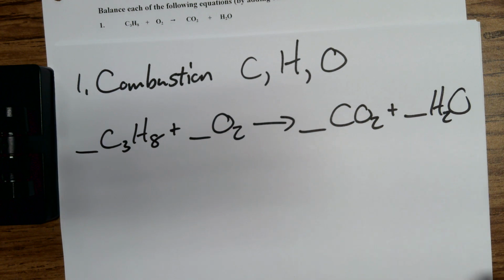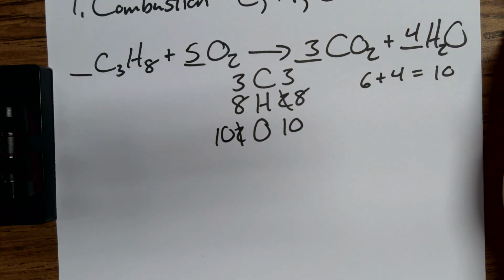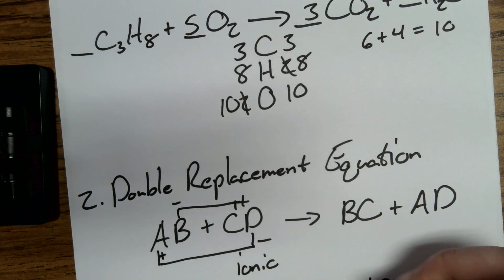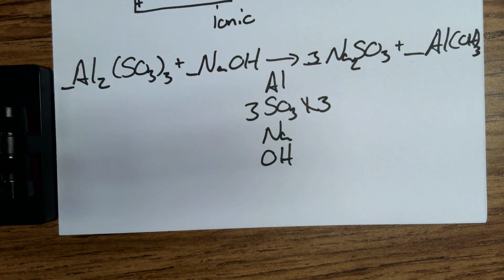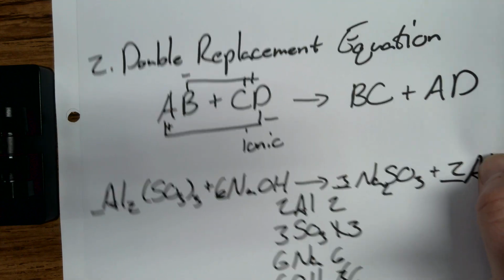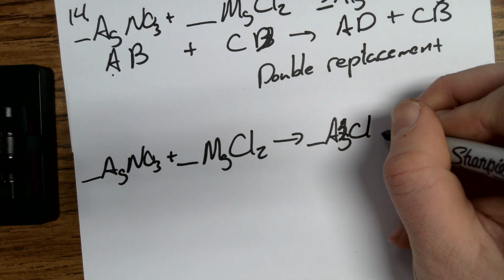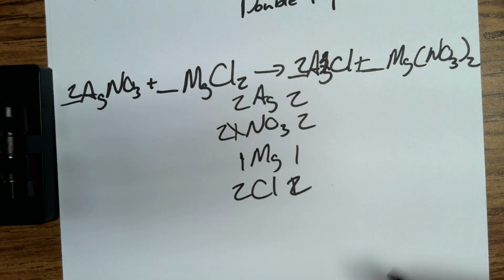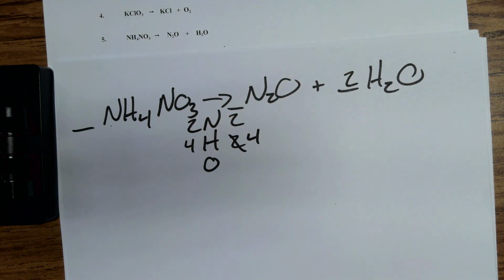More Balancing Equations